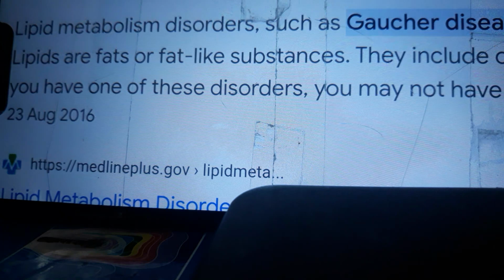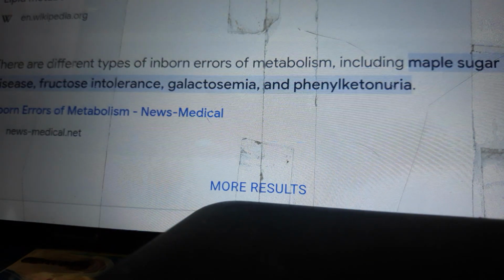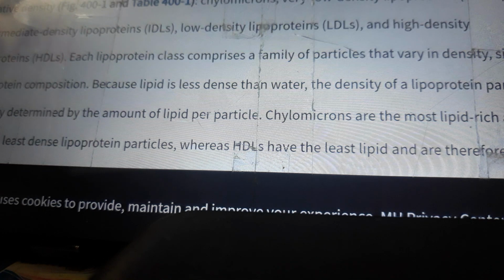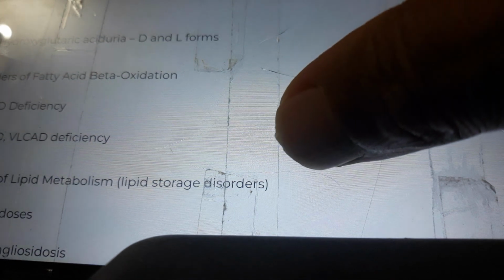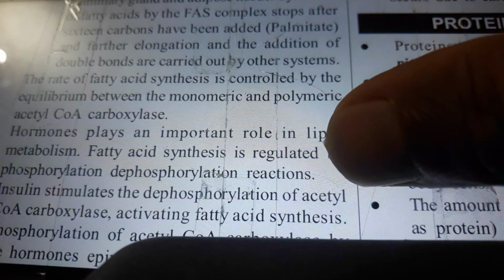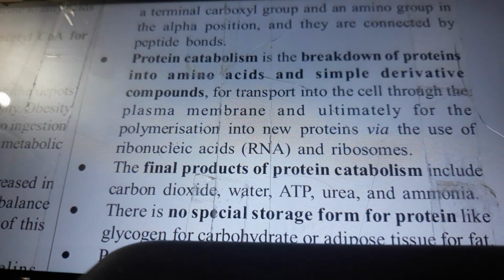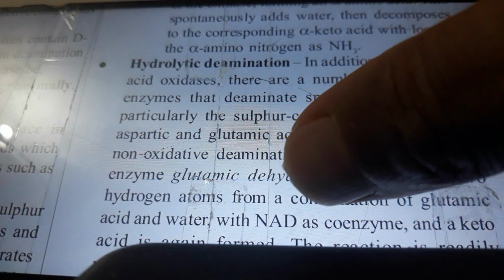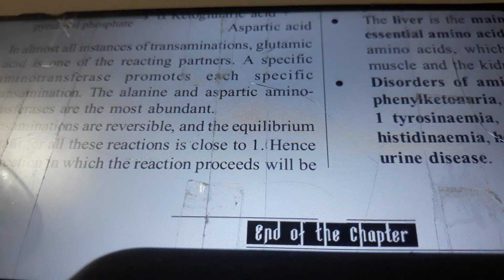Neet BIOLOGY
Q&A:What are the disorders of lipid metabolism?
What are the 5  lipid disorders?

Fat(lipid METABOLISM)contd
Synthesis of fatty acids
Fatty acid synthesis,
Beta oxidation
Abnormalities of lipid metabolism
Obesity ,
Gauchers disase
Niemann-picks disease
Tay-sachs disease
Fabry's disease
PROTEIN METABOLISM
Biosynthesis of amino acids
Protein catabolism
Deamination,Oxidative deamination
Hydrlolytic deamination
Transamination
Cell Reproduction.
History of Cell division